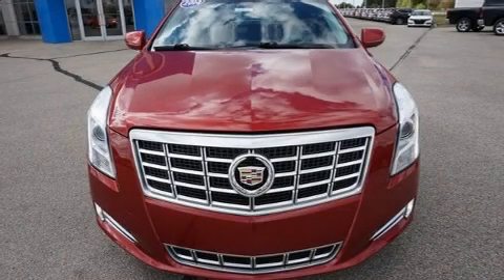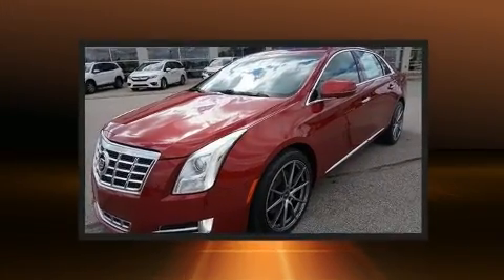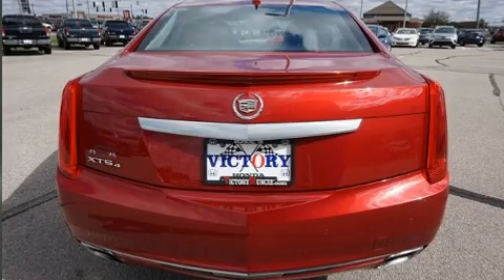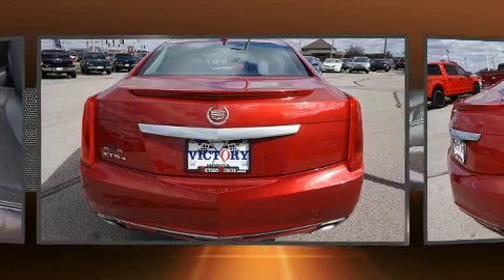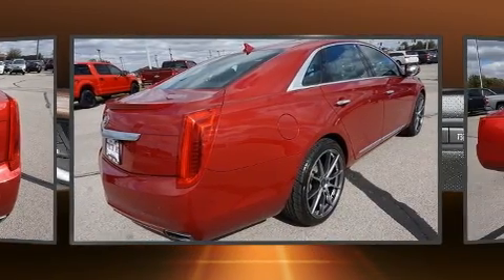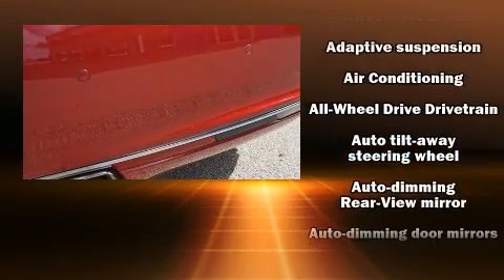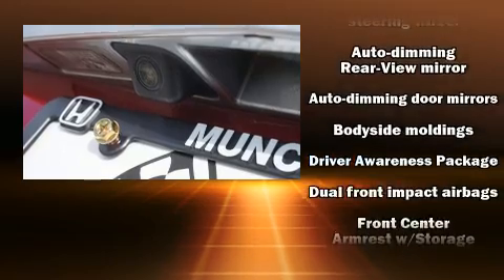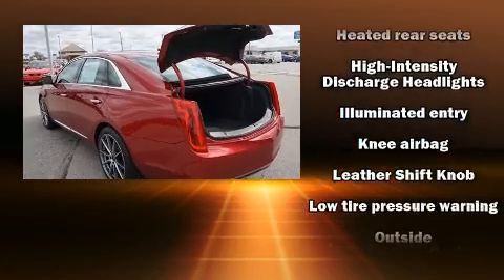2014 CADILLAC XTS Premium in Muncie, IN 47304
Get excited about the 2014 CADILLAC XTS. This 4 door, 5 passenger sedan still has fewer than 70,000 miles! Under the hood you'll find a 6 cylinder engine with more than 300 horsepower, and load leveling rear suspension maintains a comfortable ride. Top features include heated front seats, power front seats, an automatic dimming rear-view mirror, automatic dimming door mirrors, automatic temperature control, telescoping steering wheel, remote keyless entry, and a blind spot monitoring system. The unique heads-up display projects vehicle information onto the windshield, including speed, gear selection and engine speed. Drivers benefit by not having to take their eyes off the road. With high intensity discharge headlights illuminating your path, you'll always appreciate maximum visibility. You and your passengers will enjoy the stereo system, which includes a CD player with MP3 capability, and 14 speakers, providing excellent sound throughout the cabin. Passenger security is always assured thanks to various safety features, such as: dual front impact airbags, head curtain airbags, traction control, brake assist, a security system, onStar, and 4 wheel disc brakes with ABS. Sophisticated all wheel drive assures superb handling in any weather condition. A Carfax history report provides you peace of mind by detailing information related to past owners and service records. We have the vehicle you've been searching for at a price you can afford. Stop by our dealership or give us a call for more information.